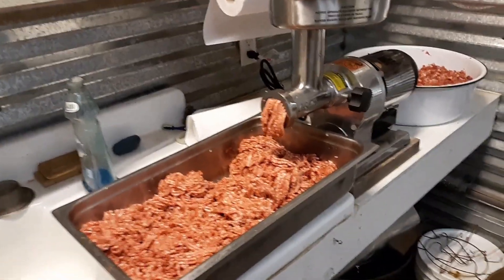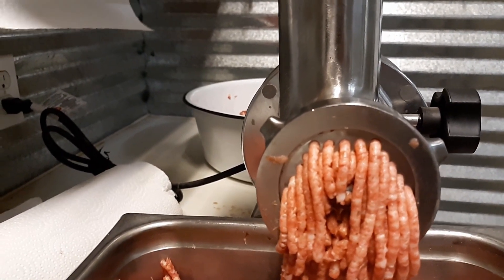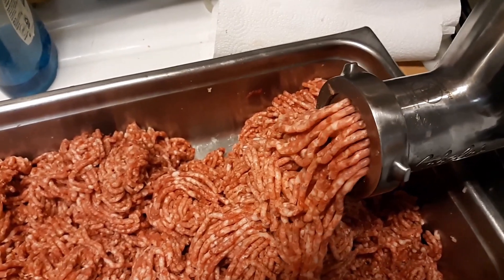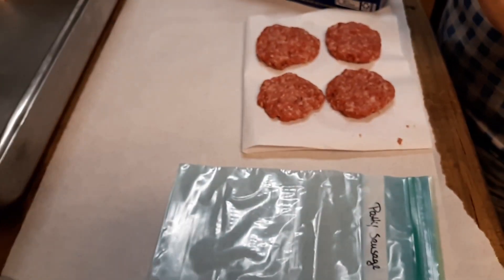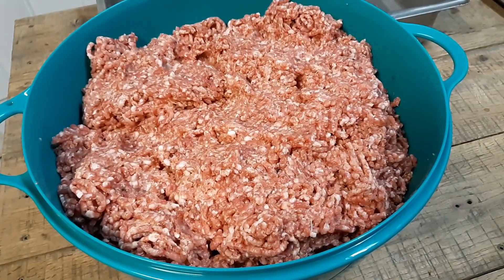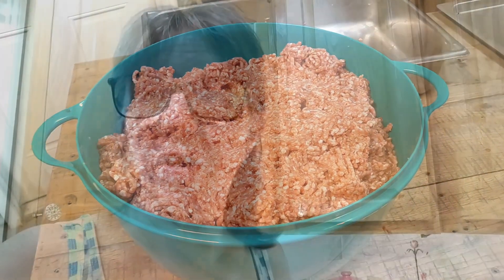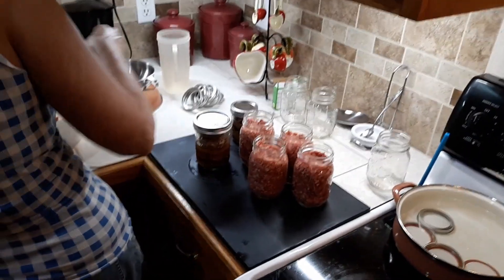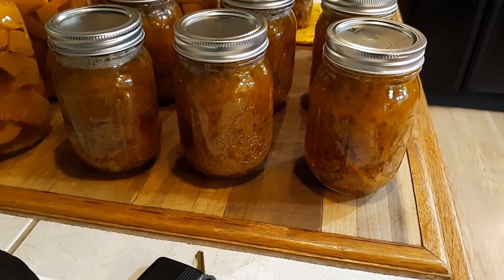Pork Sausage PATTIES in a JAR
We processed PORK sausage today.   Wanda made patties for breakfast out of some of the seasoned meat. She then raw pack canned some of the sausage for dips and casseroles.  She lightly browned some patties and canned a jar of sausage patties.

▶ DIY Projects around the HOMSTEAD like fencing, barn additions, repairing equipment and MORE!

a